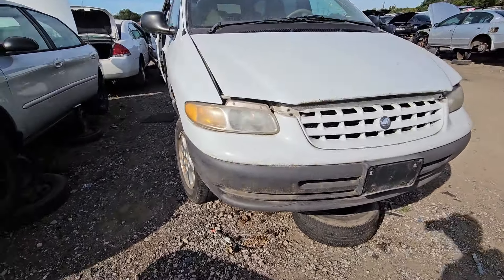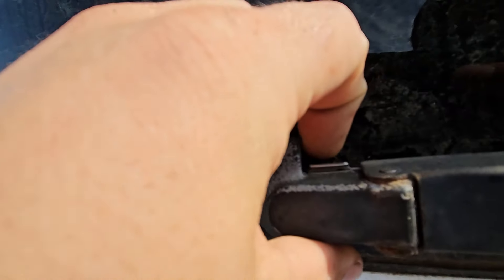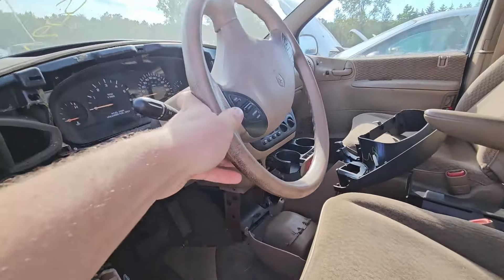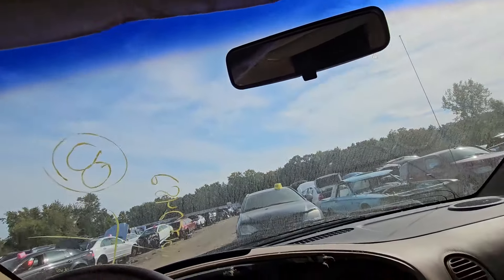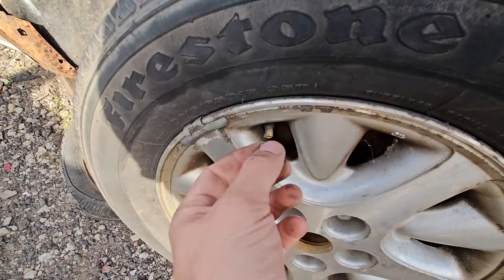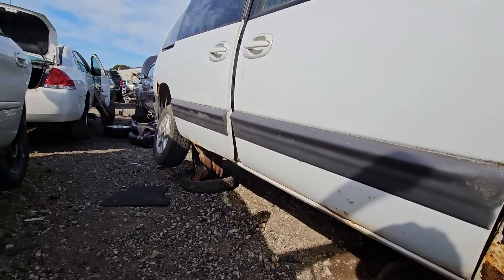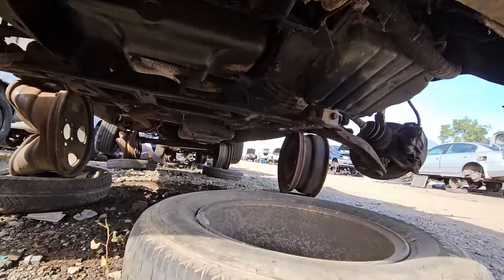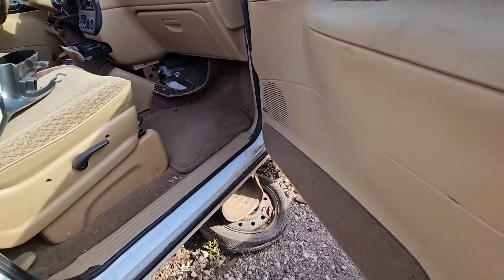2000 Plymouth Grand Voyager SE at U-Pull Salvage Yard in Minnesota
Recorded 09/13/2024 at U-Pull-R-Parts in East Bethel, Minnesota.

Another final year Plymouth Voyager! This one happens to be a Grand SE.

Looks like it may have been parked around 2017 or so, with about 132k miles. Got some rust in it, but not the worst out there.